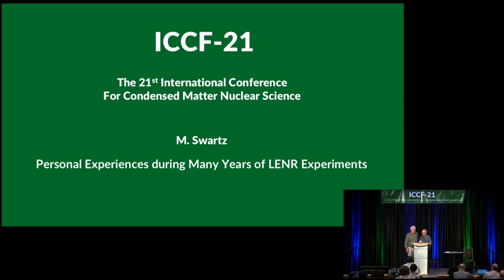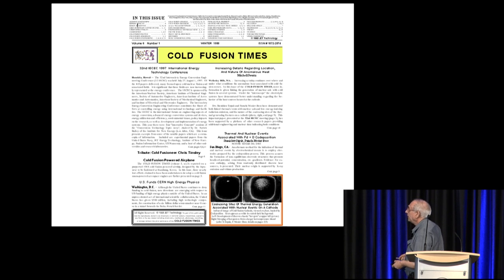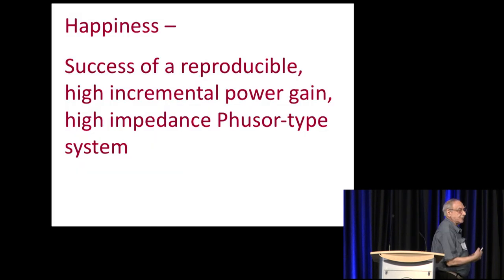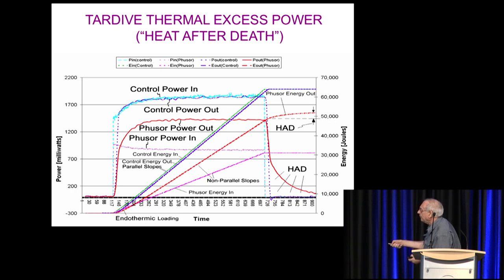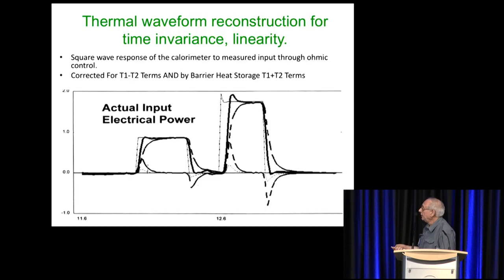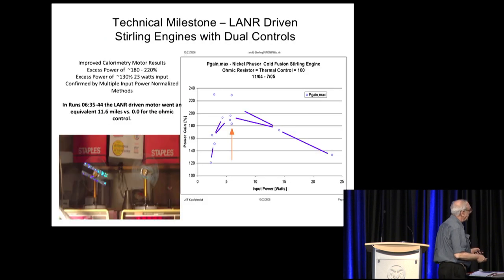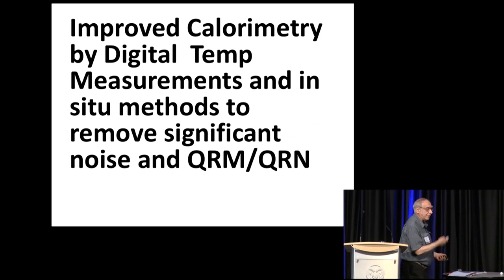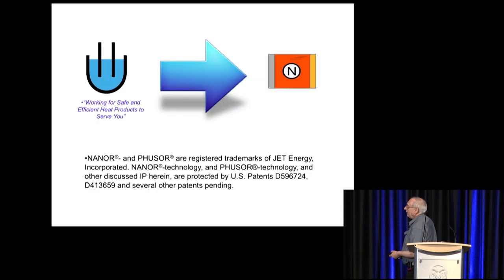ICCF-21 - Mitchell Swartz - Personal Experiences During Many Years of LENR Experiments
Mitchell Swartz

Personal Experiences During Many Years of LENR Experiments

File name: Swartz 6 8

To learn more about ICCF-21, or for full video and slides of of conference oral presentations, please visit iccf21.com. If you would like to learn more about LENR, please visit lenr-canr.org and coldfusionnow.org. Also, the Journal of Condensed Matter Nuclear Science can be found

Steven B. Katinsky - Chairman
David J. Nagel - Co-Chairman